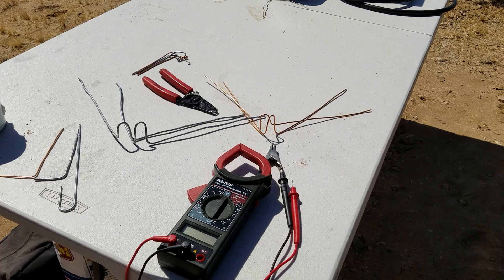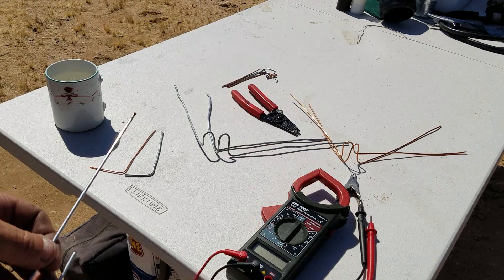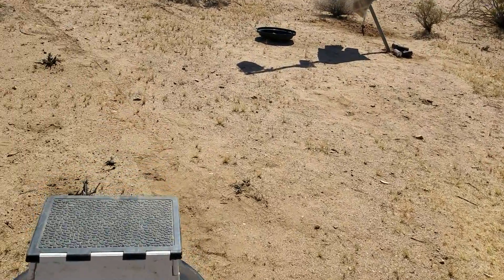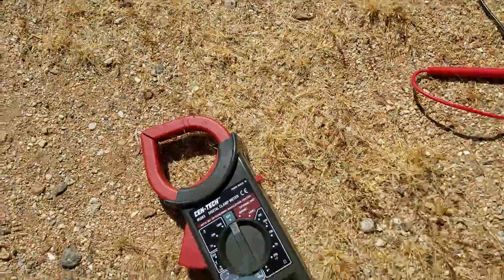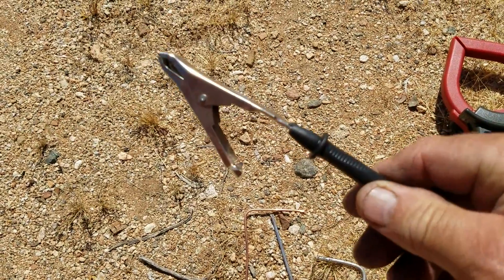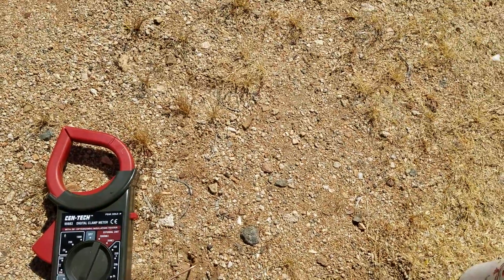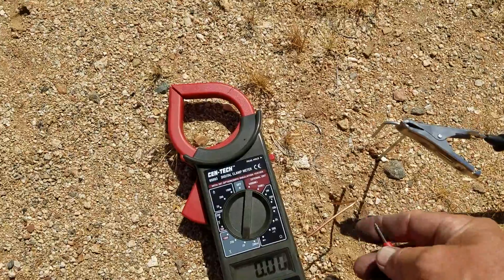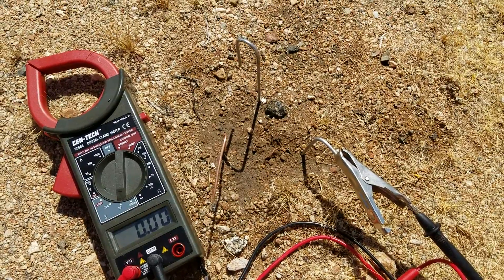Voltage from the ground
Making a simple battery